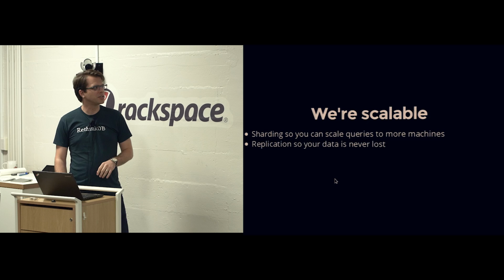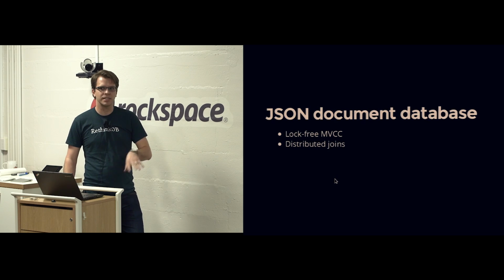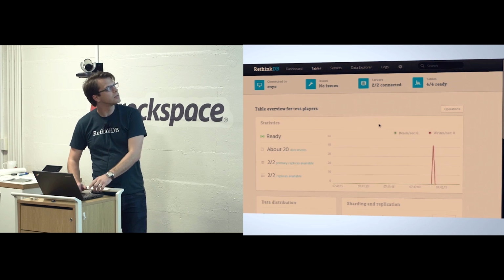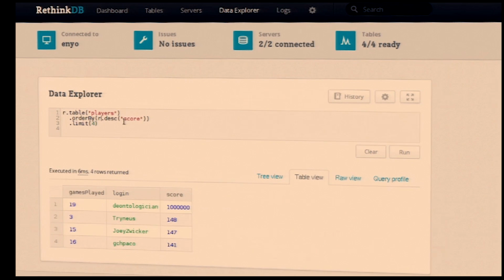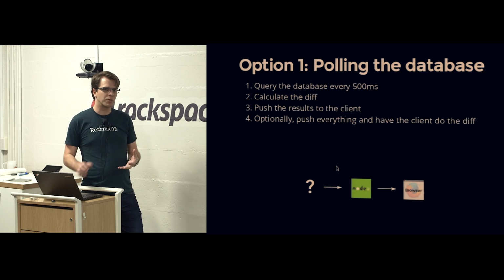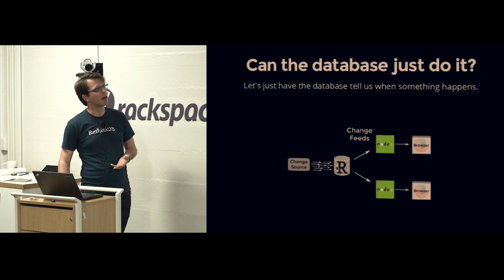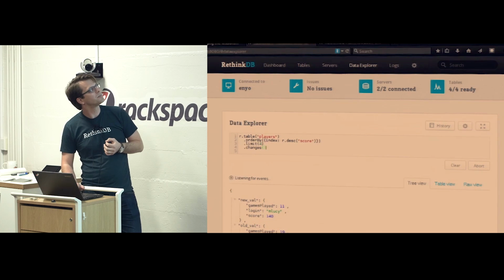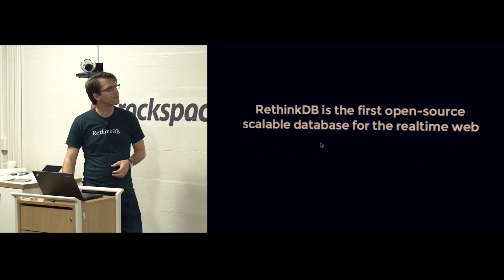Bringing the Lessons of Node Down to the Database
In this talk Josh Kuhn introduces you to RethinkDB. Node.js proved the viability of making everything asynchronous, and now developers are expecting those capabilities in their databases too. RethinkDB is a JSON document database that has Node's streaming model at its heart. This makes it dead-simple to create data-driven applications that are asynchronous all the way down the stack.

Event produced by Rackspace and filmed at Geekdom San Francisco on March 25th, 2015.